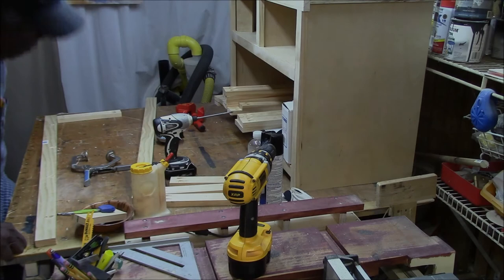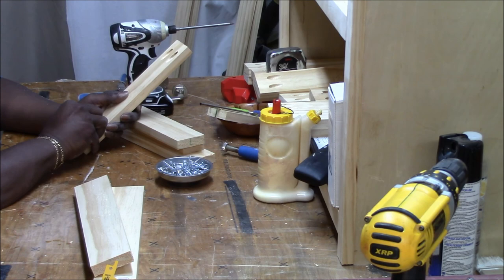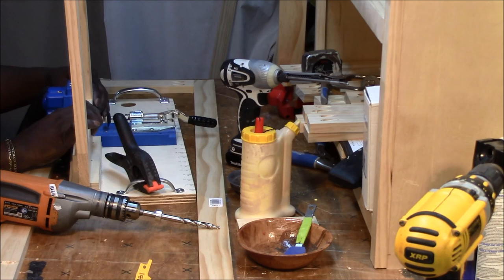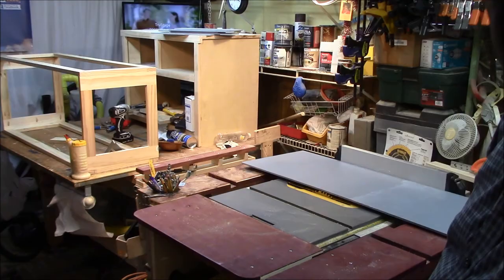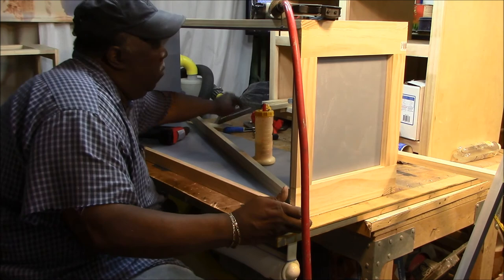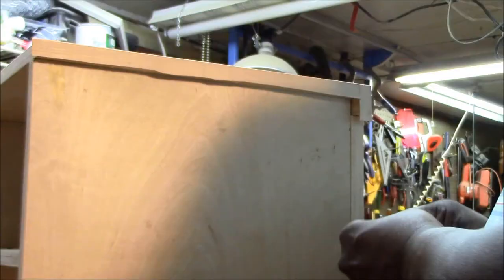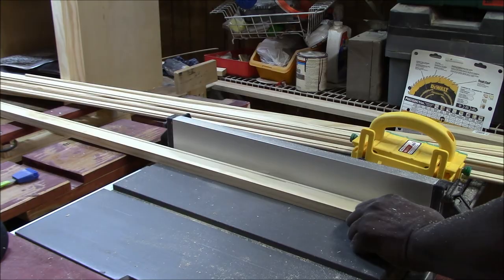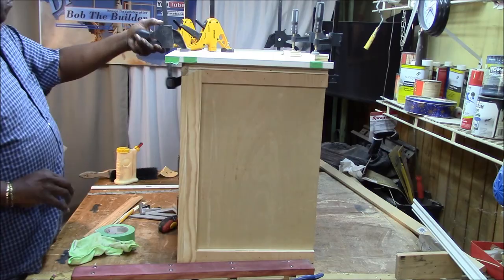Six Piece Entertainment Center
A DIY Project making a Entertainment Center consisting of a center cabinet, left/right base, left/right tower and a bridge connecting the two towers.  The project was constructed using 3/4" dimensional lumber, 3/4" birch plywood, mdf sheets that were primed, etc using pocket holes and screw joinery.  Painted the completed product using a Behr primer/painted and topped it off with a top clear coat made by General Finishes Co.

Check out my additional info and related project photos on my DIYing with Bob The Builder Facebook